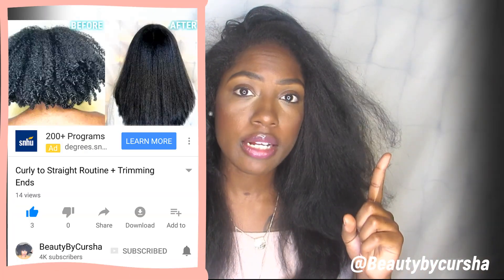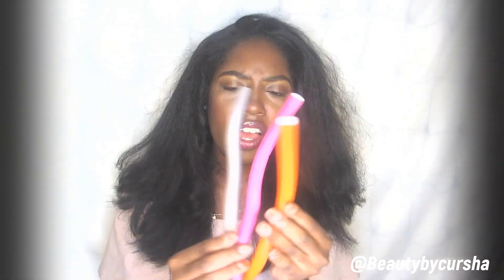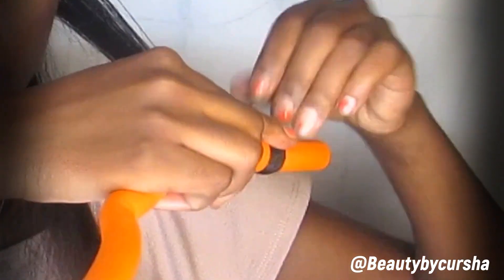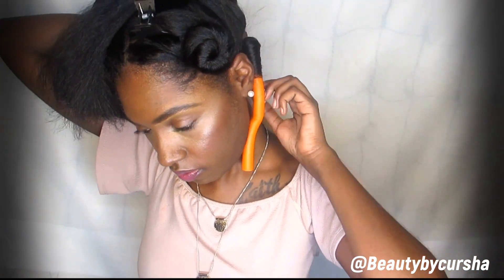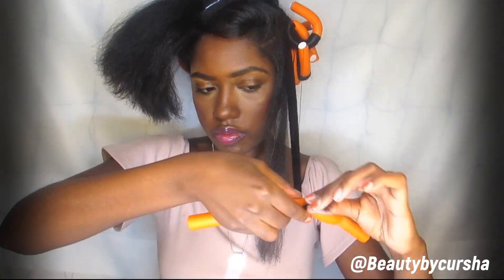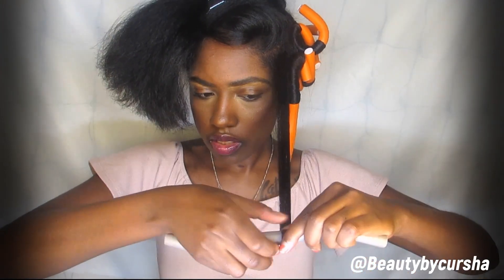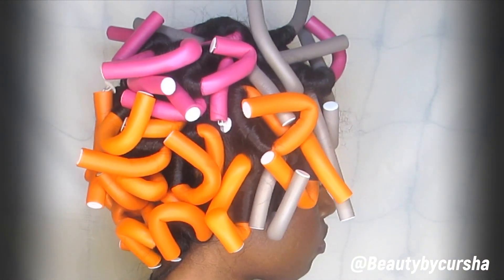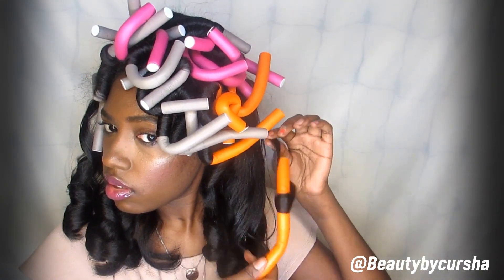Shhh...HEATLESS Curls on NATURAL Hair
Excited to showcase my channel discussing Hair, makeup, and & fashion.

Follow my new IG page  @BeautybyCursha

Curly to Straight Hair Routine: